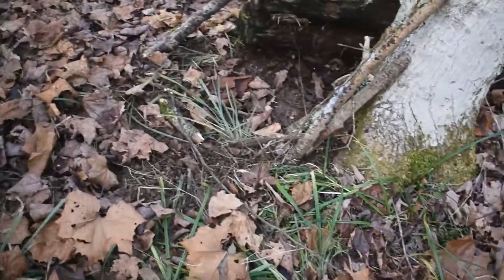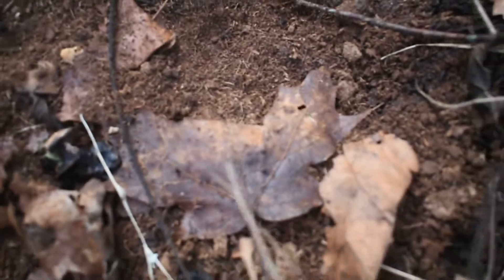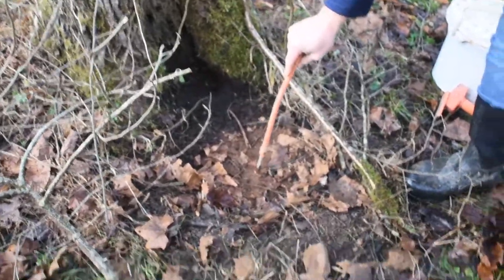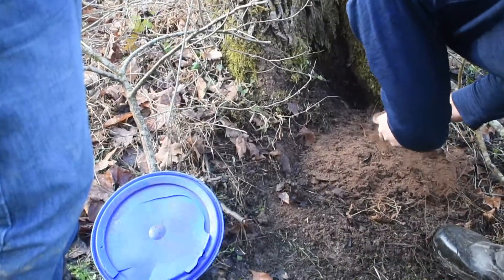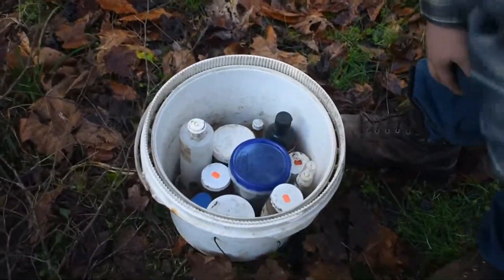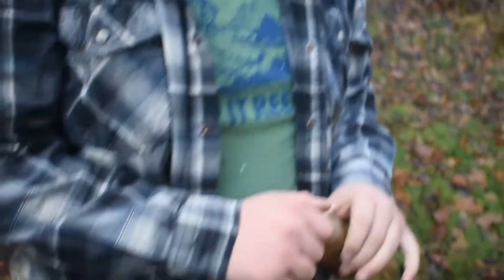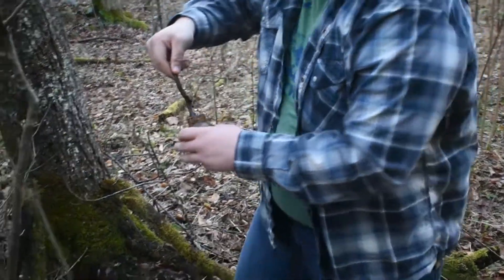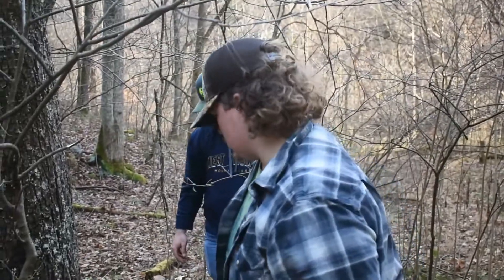Checking Our TRAPS (DAY 2) What Do We Have This Day!!!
Equipment:

Main Camera and Lens

Colors vary

Hats: $20

Shirts: $20

Hoodies: $25